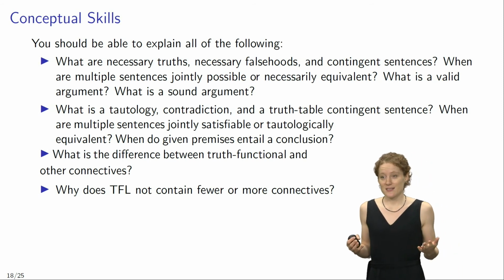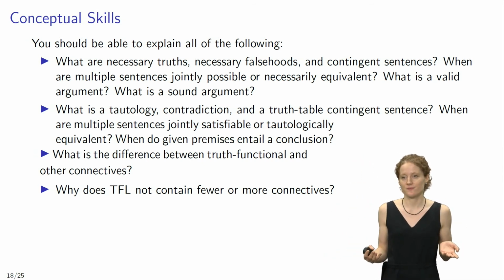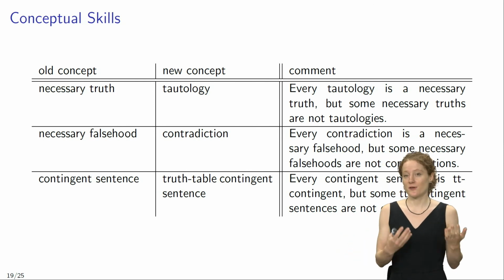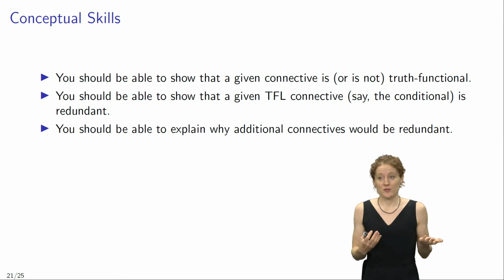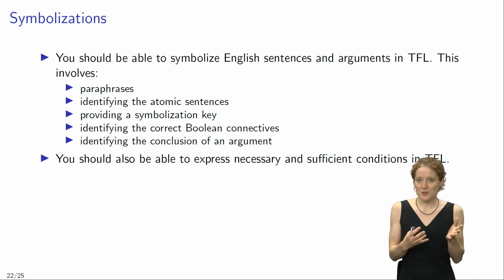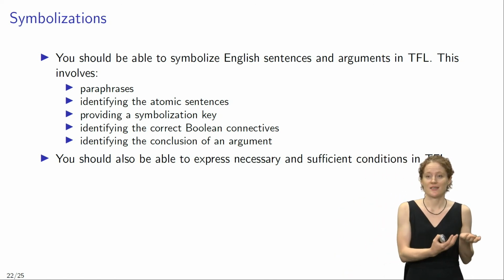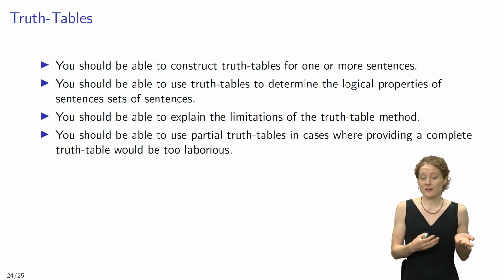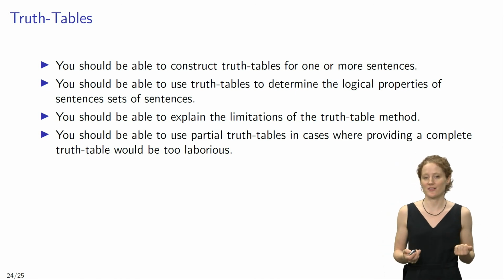P250, Introduction to Symbolic Logic, Lecture 5.3: Study Guide